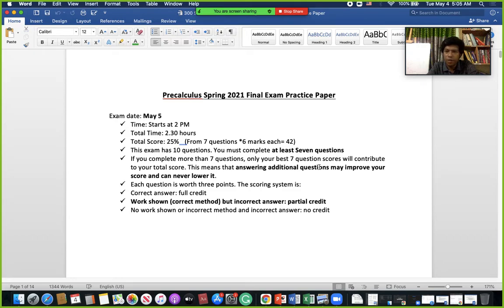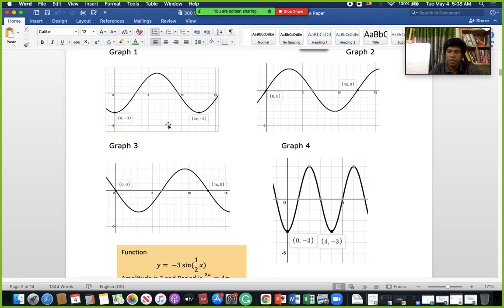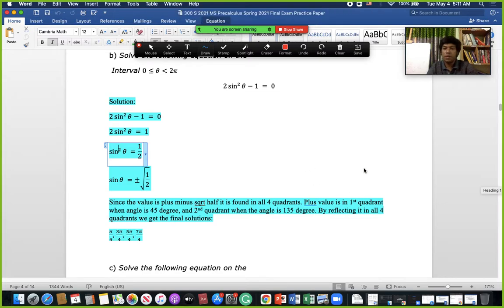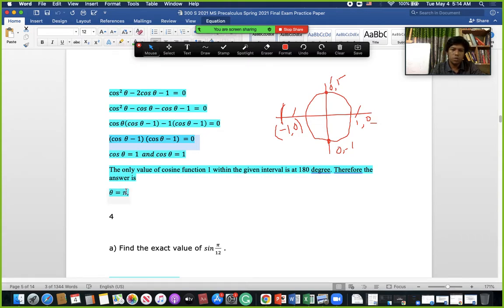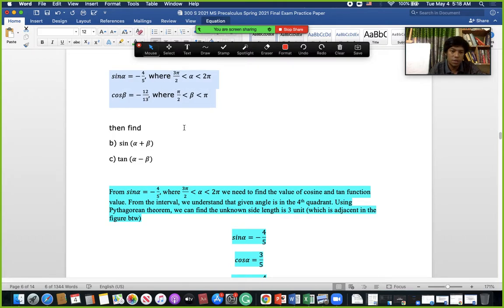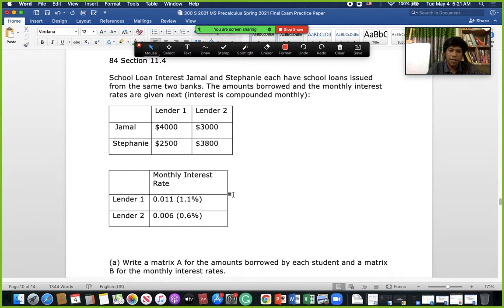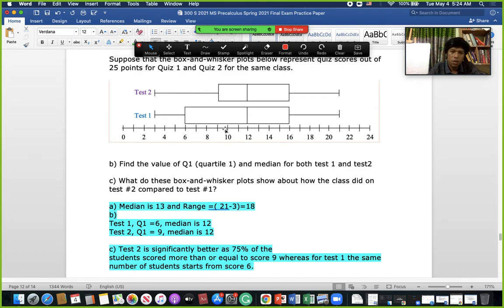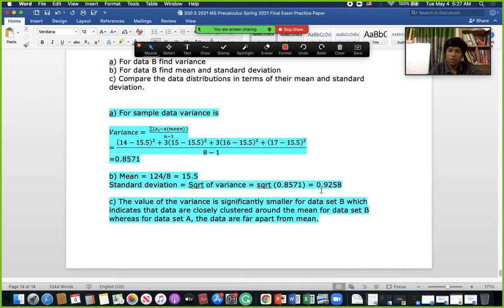300 Precalculus Spring 2021 Final Exam Practice Paper